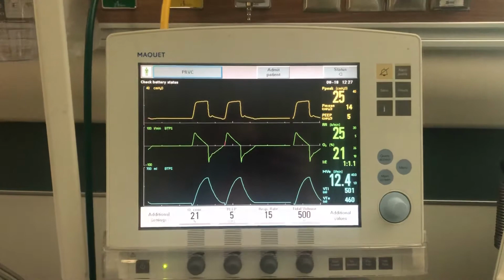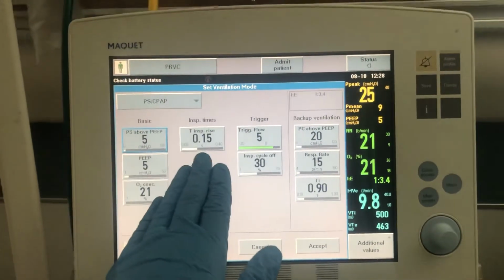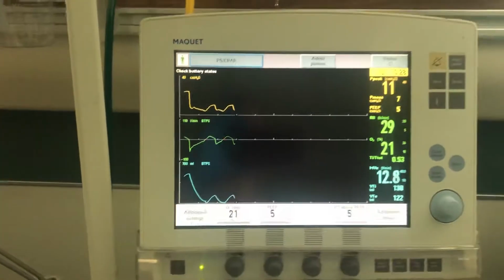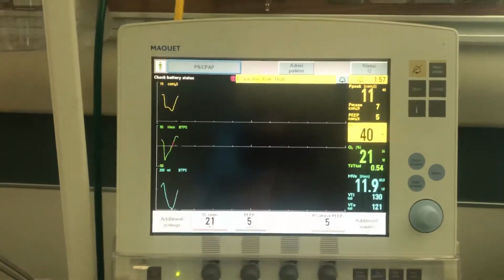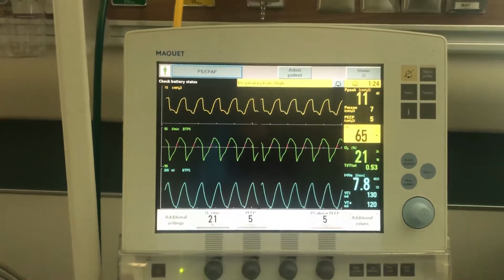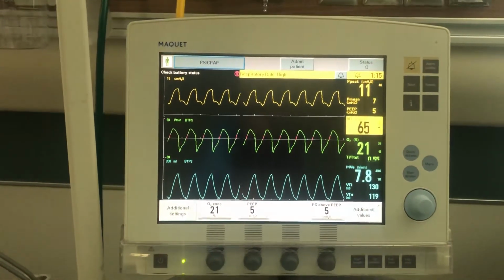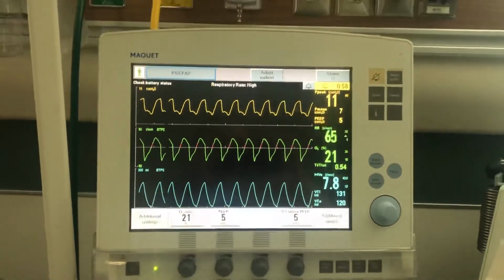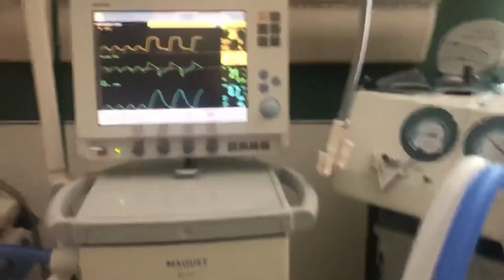RSBI via ventilator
RSBI via ventilator PS above PEEP +5, PEEP +5